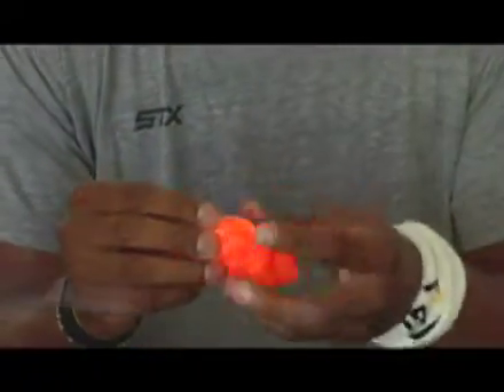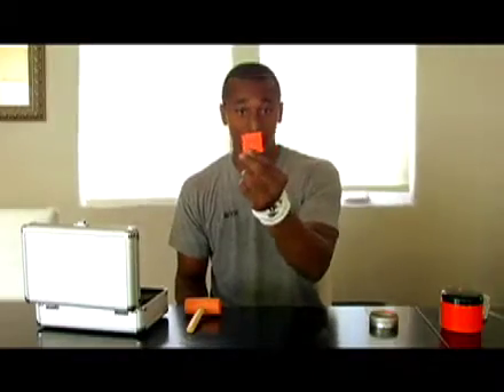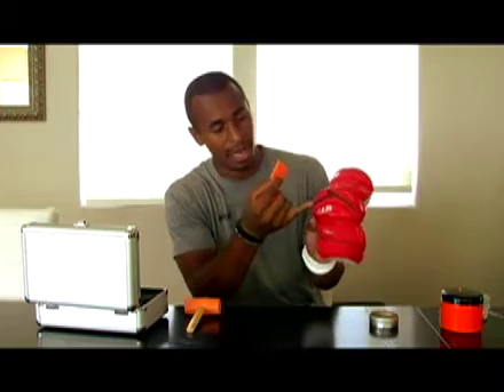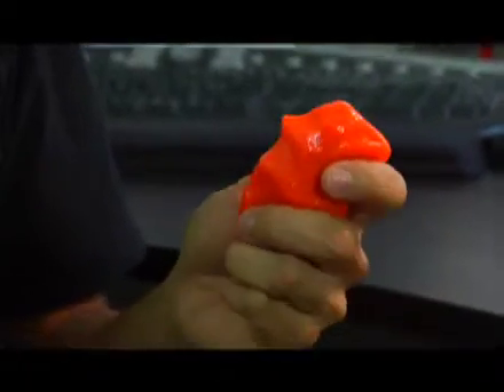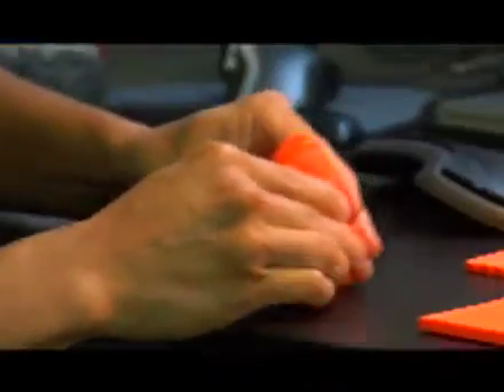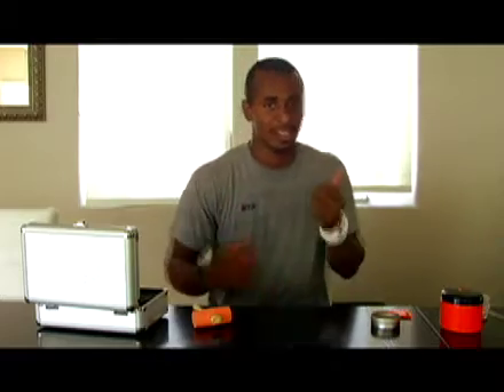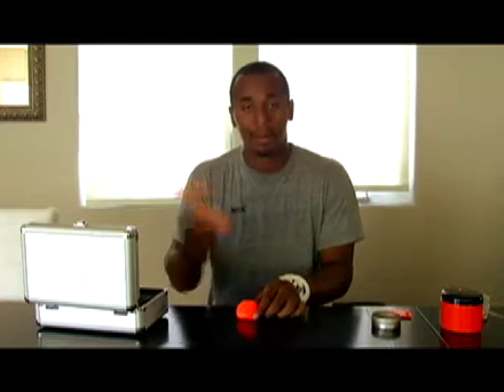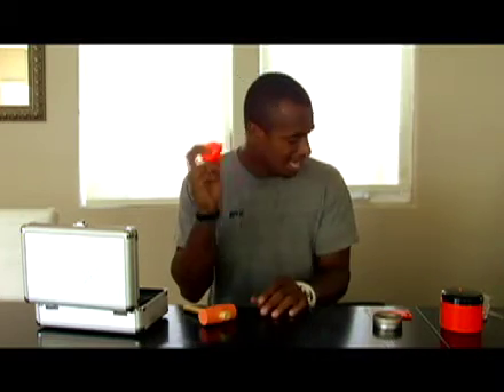D30 :: Kyle Harrison :: Chris Saturnio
STX Promo player Kyle Harrison and Director of R&D Chris Saturnio explain the new D30 technology used in the K18 line and its benefits.